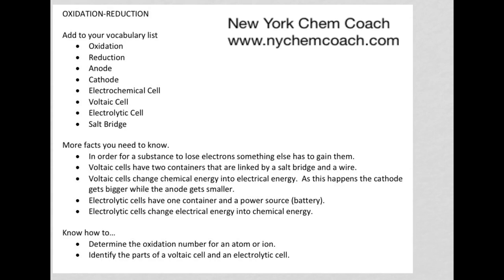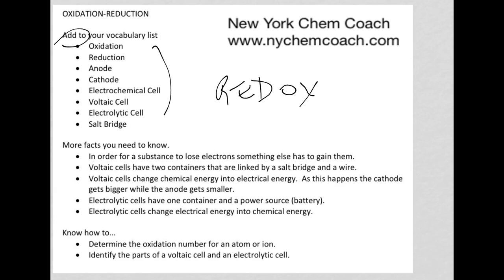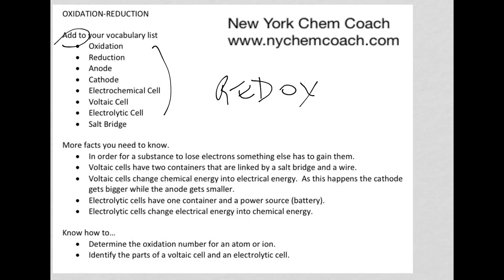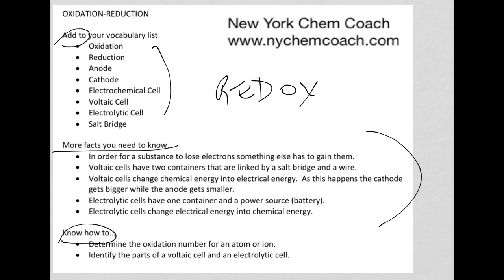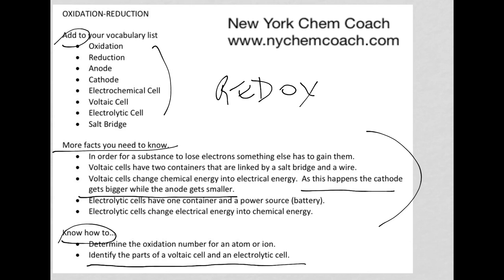Regents Chem Notes For Redox Review 2015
I compiled these notes for REDOX based on the chem regents exams from 2015.